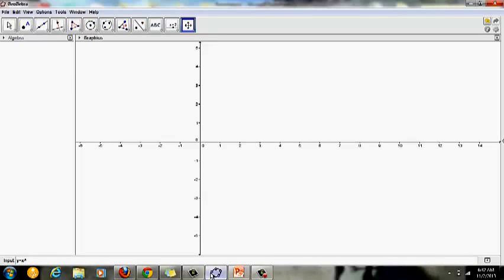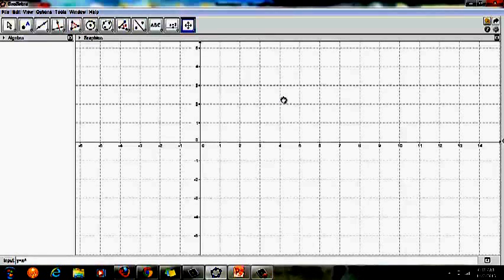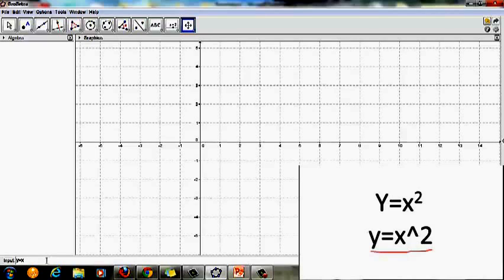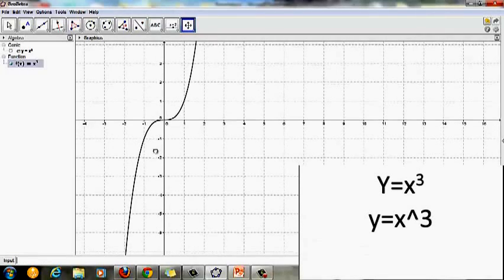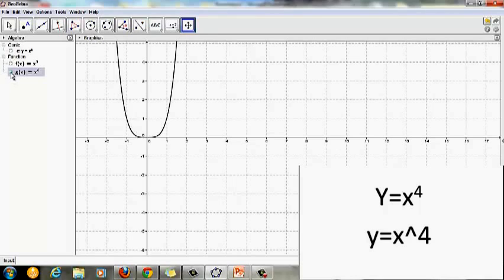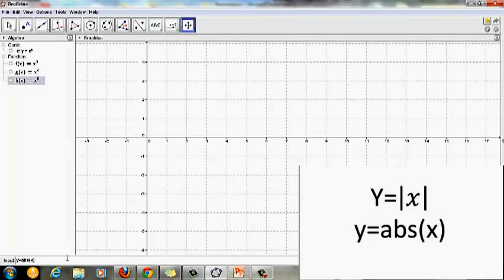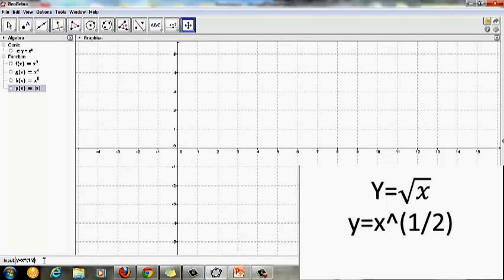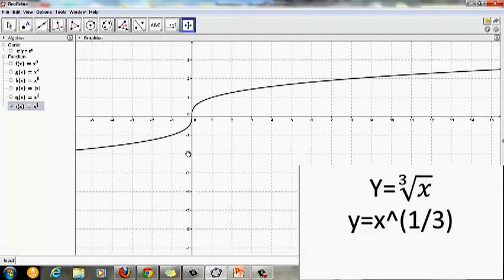Graphing Parent Functions With Geogebra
This video is to help students graph parent function using Geogebra a free program that can help with any Math class.